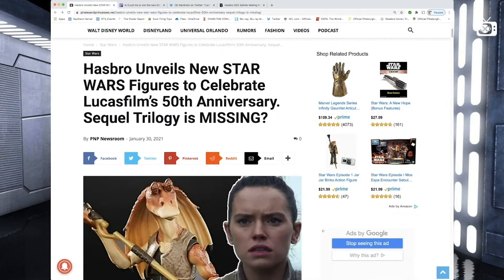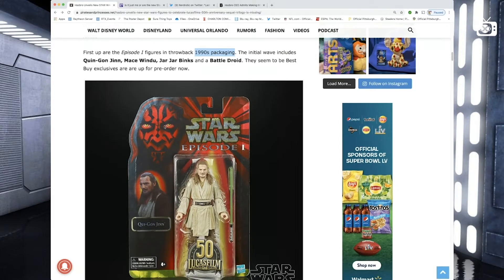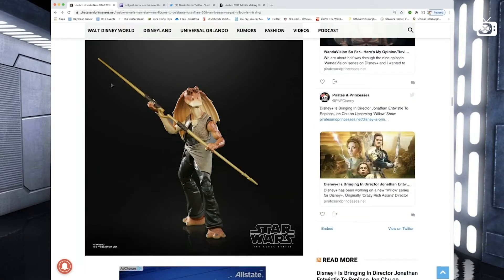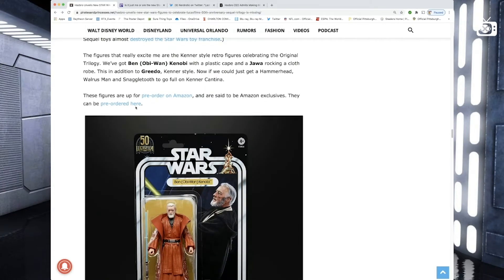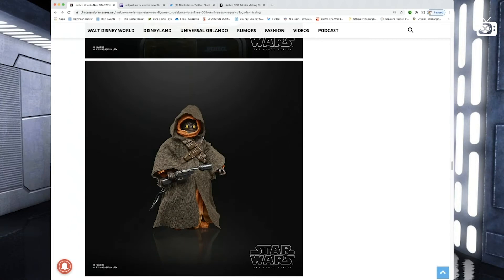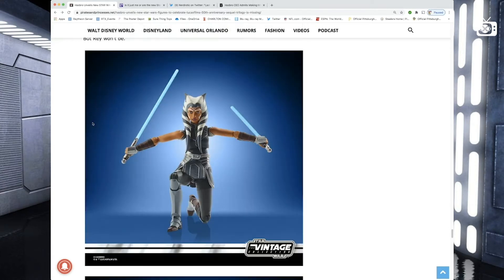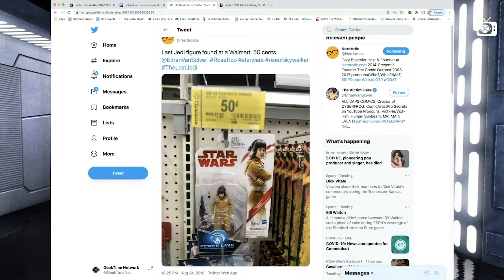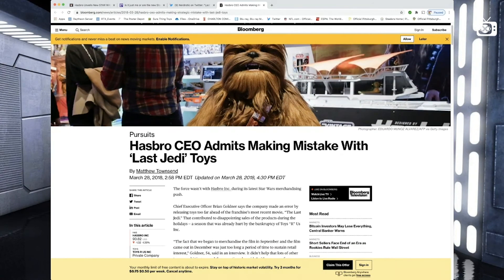Lucasfilm 50th Anniversary Series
Hasbro Pulse is celebrating the 50th Anniversary of Lucasfilm with a newly announced series of Star Wars: The Black Series figures.

Figures are being featured from Episode 1: The Phantom Menace, Episode IV: A New Hope, Rebels, Clone Wars & The Bad Batch. Curiously, no Disney Star Wars characters are featured.

GeekTime Network Info & Links

New Designs & Products Coming Soon!